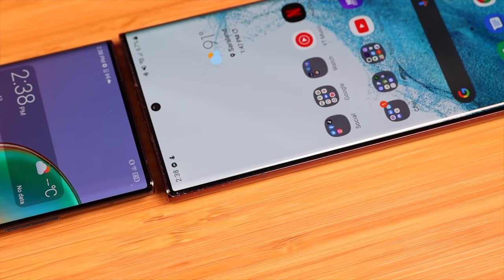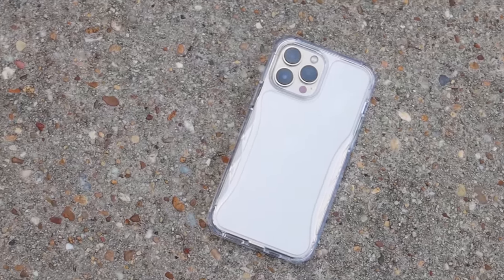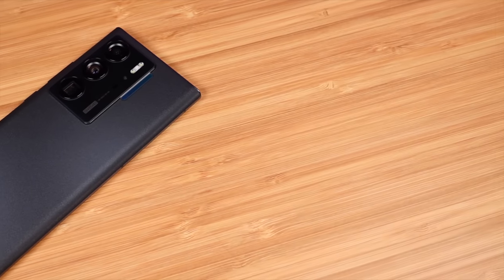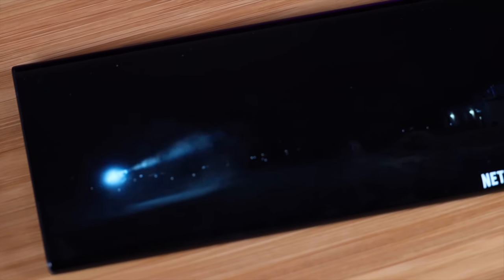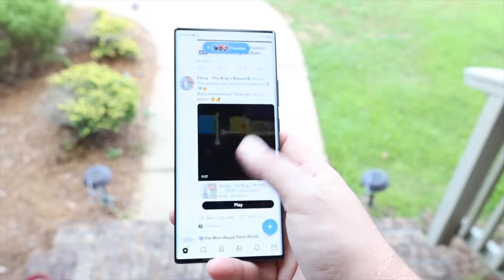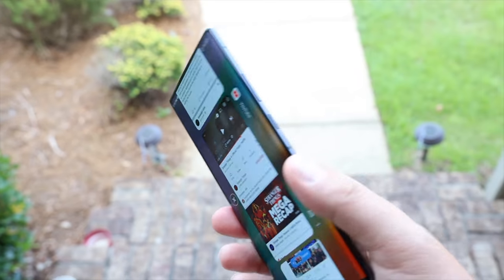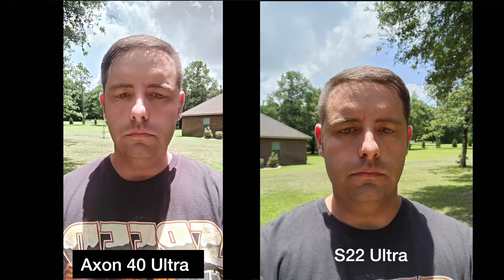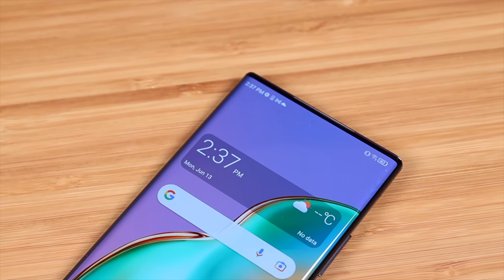ZTE Axon 40 Ultra Review : Something Is MISSING!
Something is missing here... That's right there is no more hole punch thanks to the 3rd Gen Under Display Camera!!! I will happily take that omission. This is a well rounded and high quality flagship experience at a lower price. I would have preferred for this phone to have wireless charging and an IP rating. What do you think? Is the 3rd Gen UDC enough to push you towards this phone?